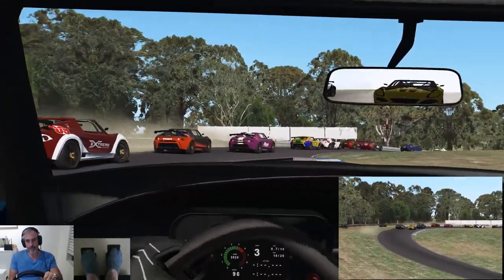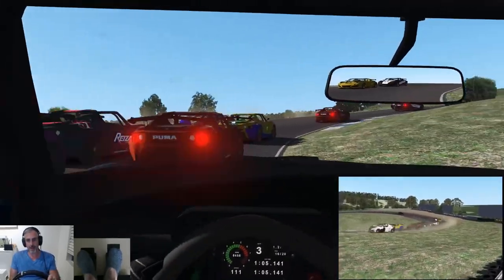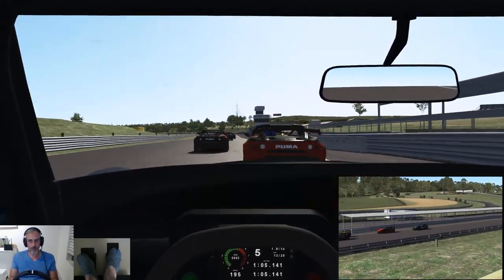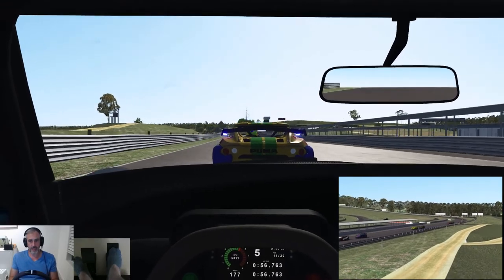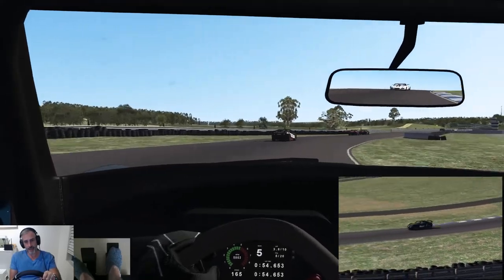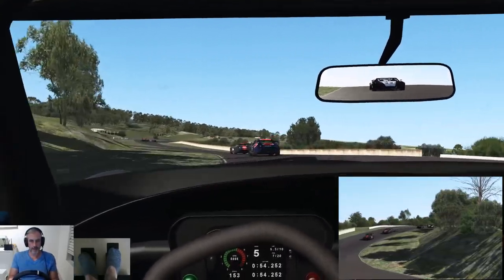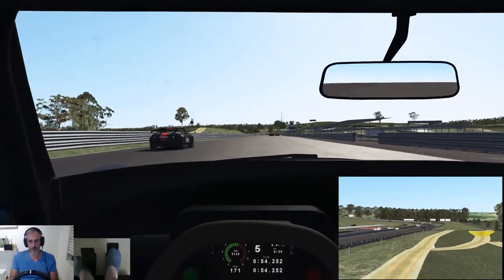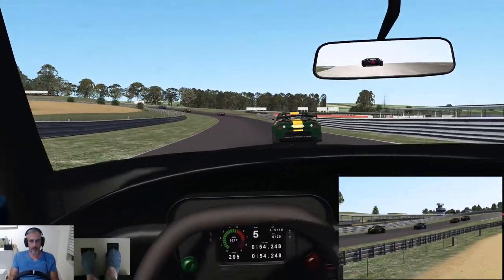Reiza DLC Puma P052 at Lakeside Park in rFactor 2, awesome!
I just had to run the Puma at one of my favourite short tracks Lakeside Park, it was carnage and heaps of fun, hope you enjoy!